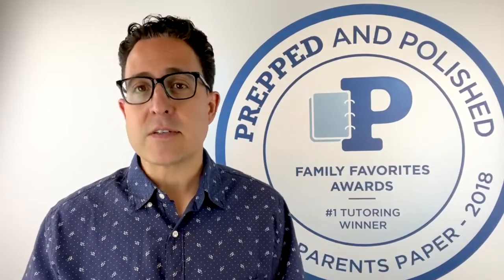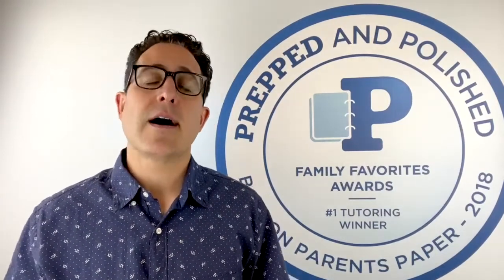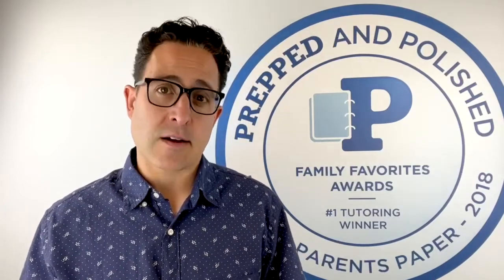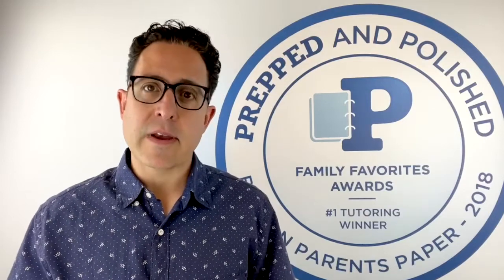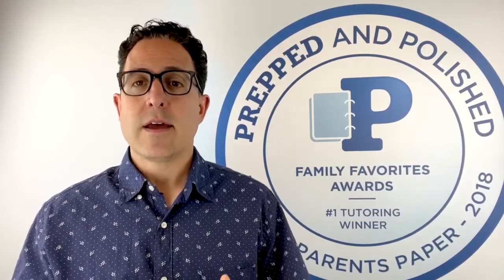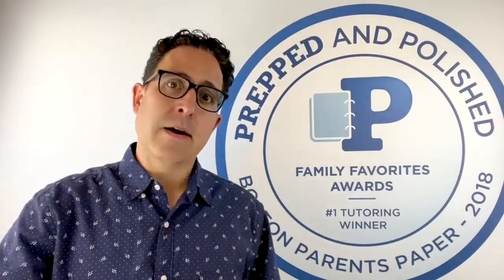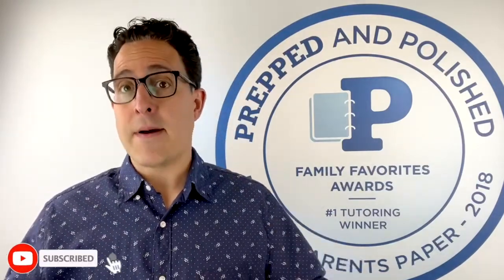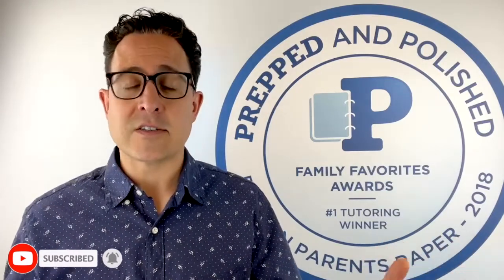3 Tips to CRUSH the ACT Science Section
Alexis Avila, Founder of Prepped and Polished gives you three great tips to ace the ACT science section

About Prepped and Polished:
Tutoring and Test Prep Firm Prepped & Polished headquartered in Wellesley, Massachusetts offers one-on-one tutoring to students and adults all over the Globe. We will help you achieve top grades, higher test scores, and meet your academic and professional-related goals. Our YouTube channel offers free tutoring tips and advice to help students gain a competitive edge.